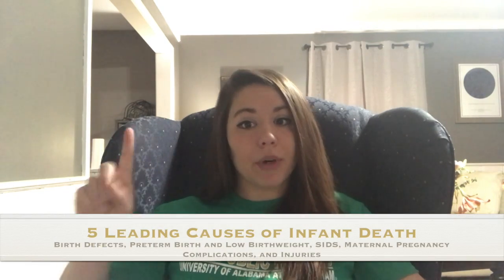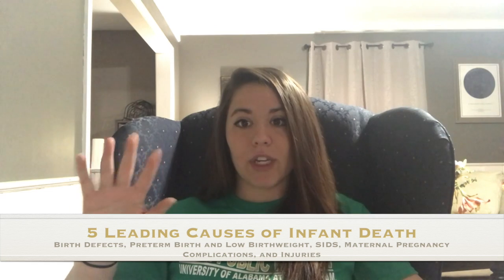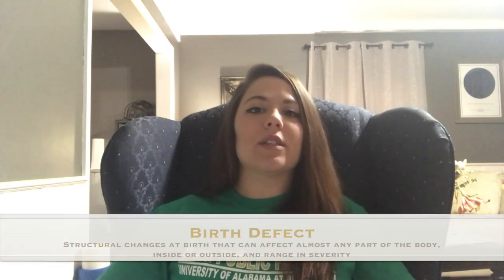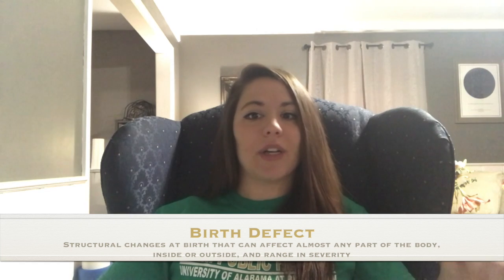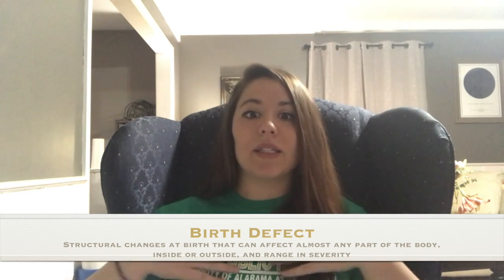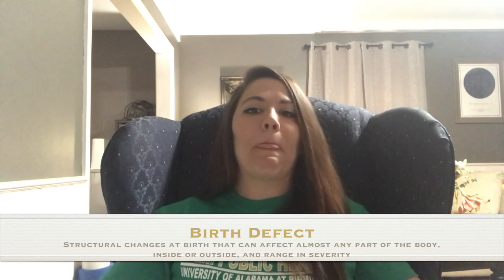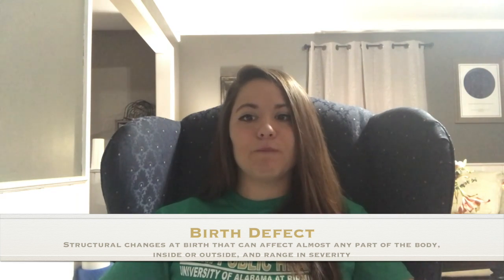How YOU Can Prevent Infant Mortality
I have attached the links below that I mentioned in my video, as well as those resources I used for the video.